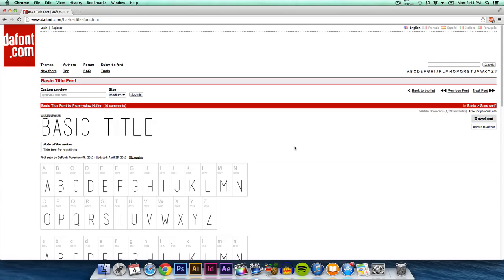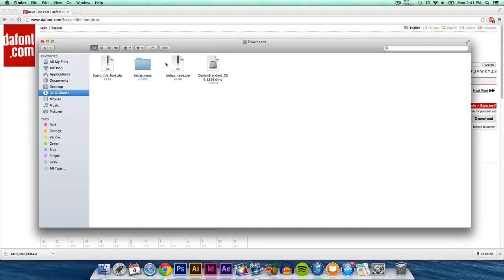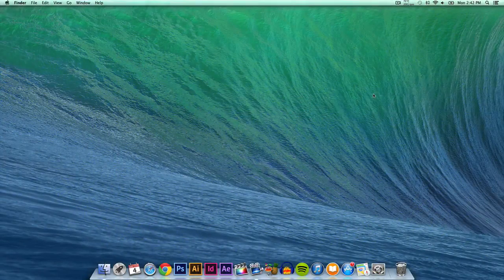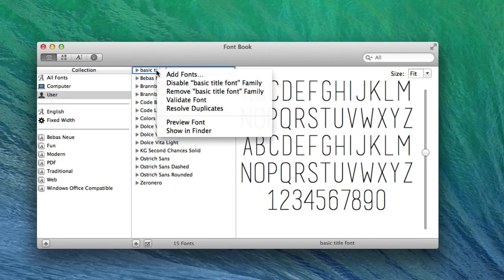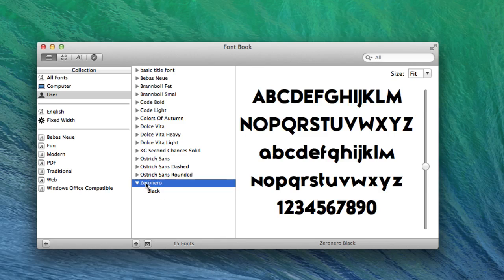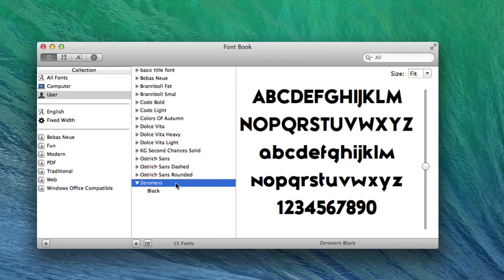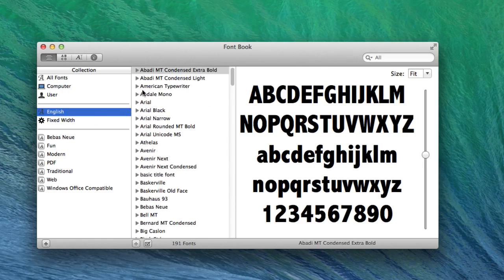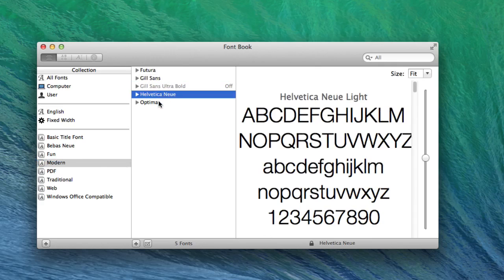How to Install Fonts on OS X Mavericks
In this tutorial, i'll be showing you how to install fonts on your Mac.